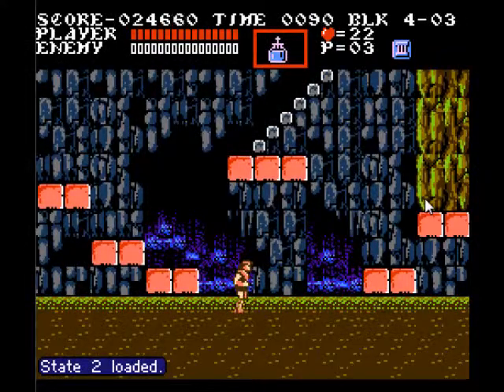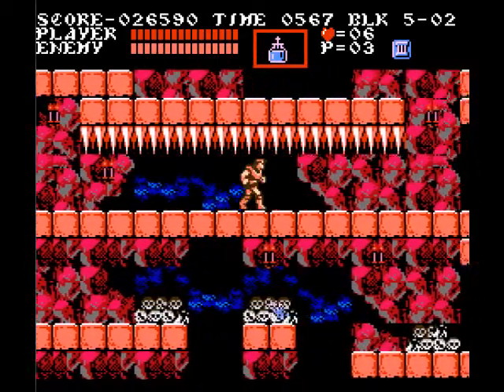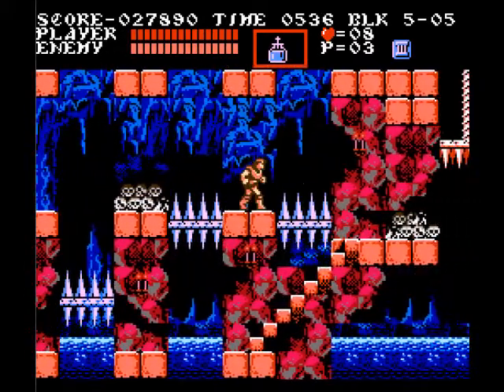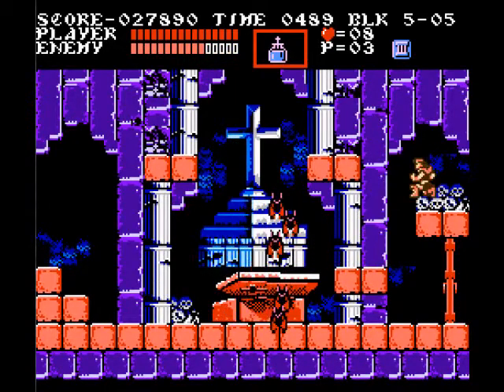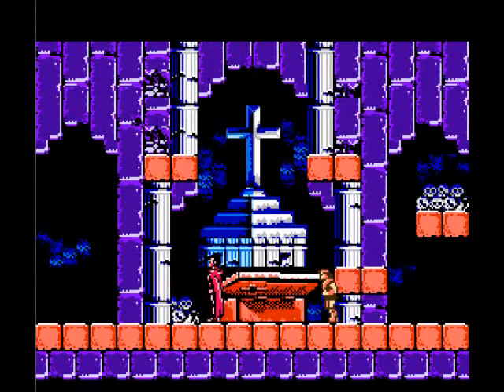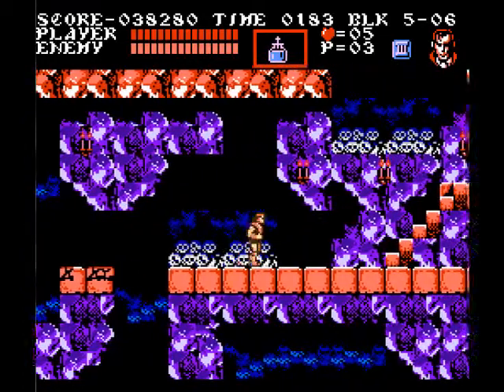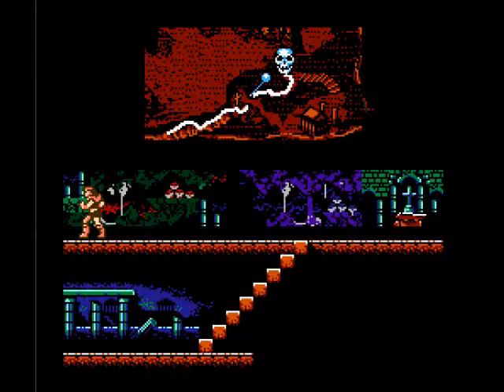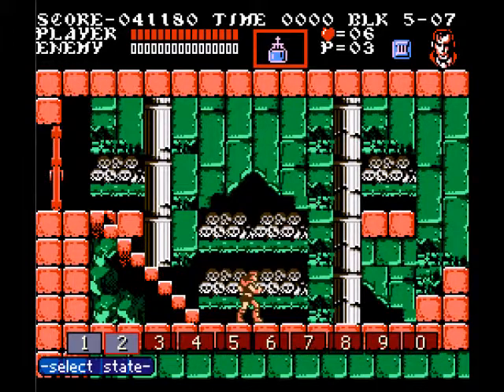CV3J Minimalist Run: Alucard's Cave Part 1: Success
This place was easy. The only troublesome spot was Skull Knight King. At least now I have proof that he CAN be done with just the whip!! Enjoy!!

As a bit of a sidenote, in the U.S. and European versions, Skull Knight King has more health, which makes him a LOT tougher to kill without getting hit since he constantly moves forward and spams his bones each time you hit him. Thankfully I have no plans to do that.